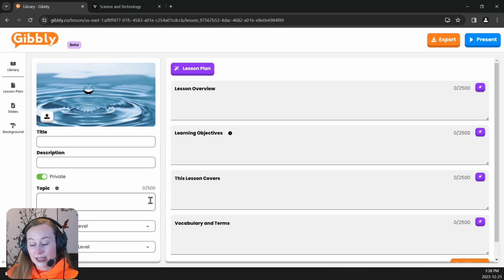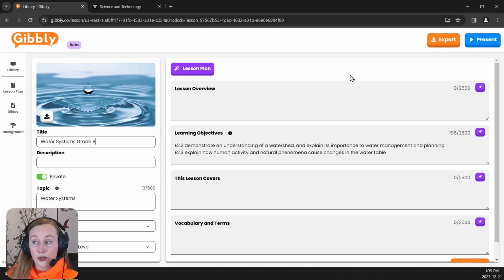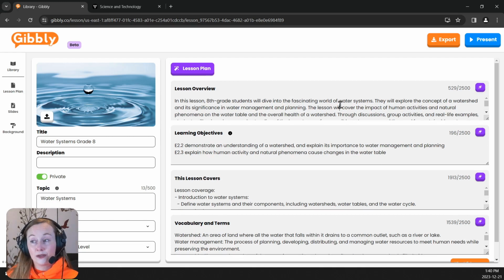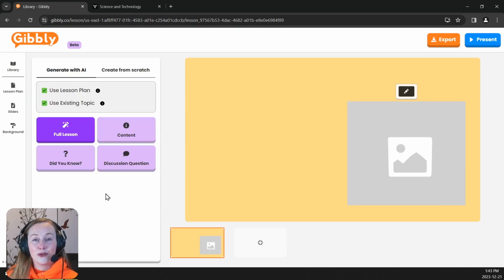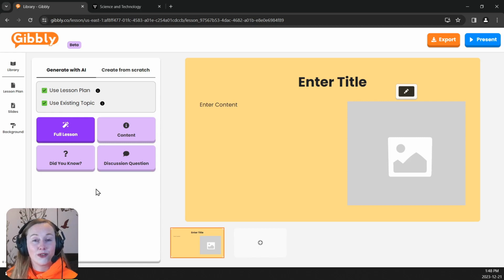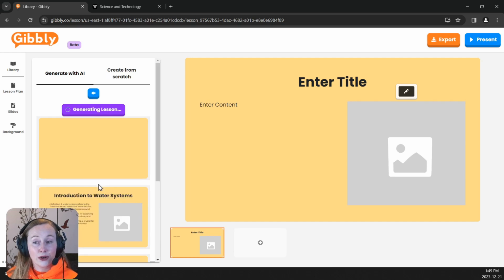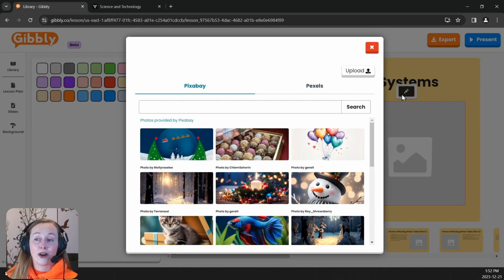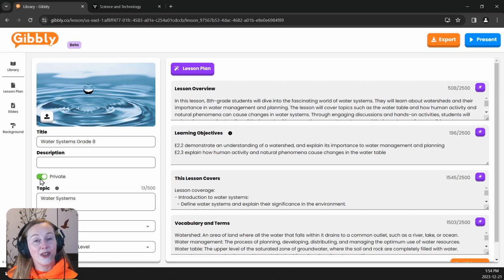How to Create Your First Lesson with Gibbly's AI Assistant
Here's how to create your first quiz with Gibbly's AI lesson generator 🤯

Save hours of prep each week generating ready to use lesson plans, lessons, assessments, quizzes, and gamified review assignments in minutes on any topic with AI. Discover innovative teaching tools and personalized resources tailored to your unique classroom needs.